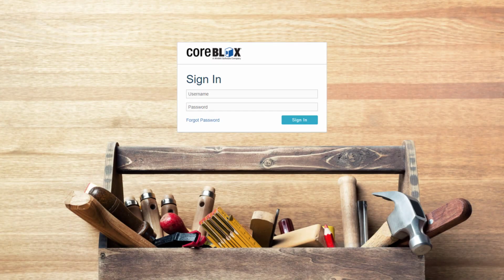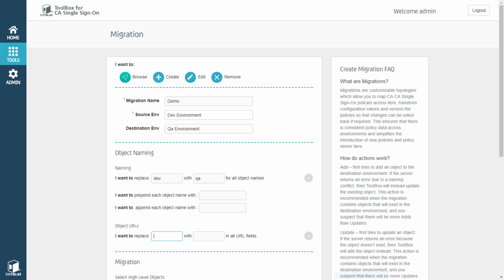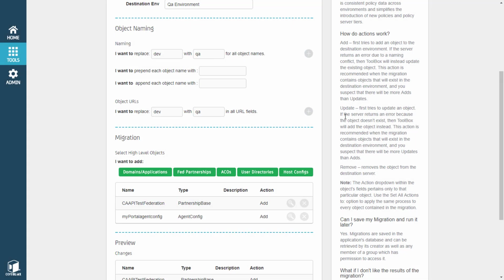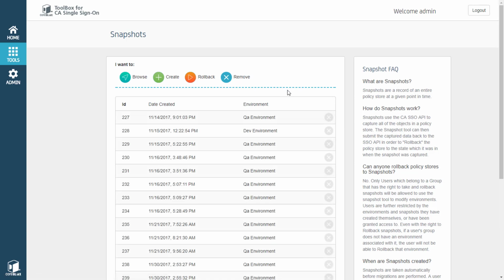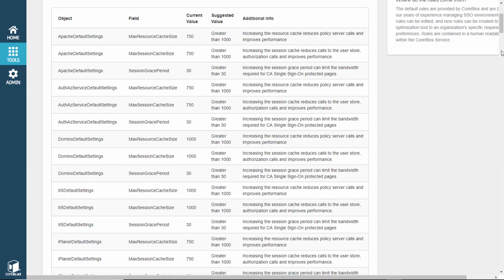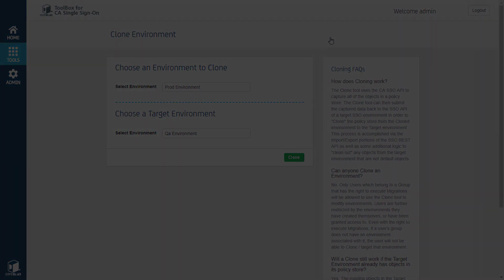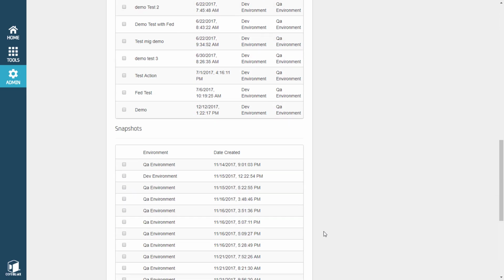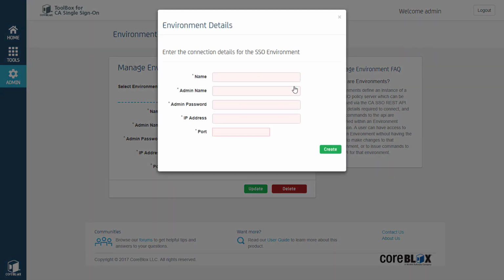ToolBox for CA Single Sign-On Demo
Watch this demonstration to understand how ToolBox for CA Single Sign-On makes administering your CA SSO environment fast, repeatable, and secure!